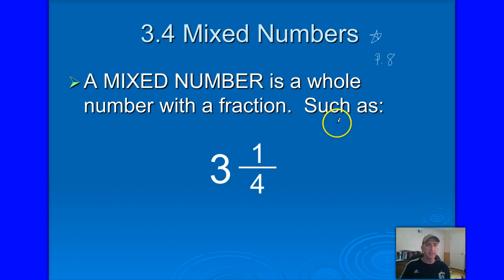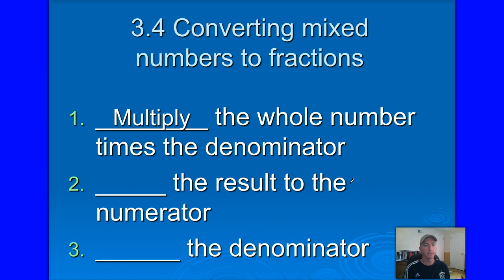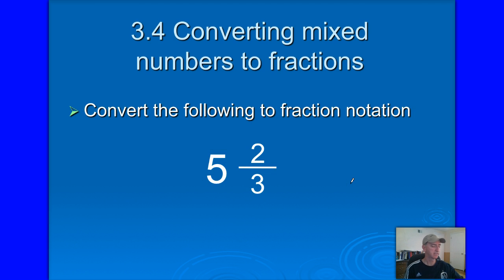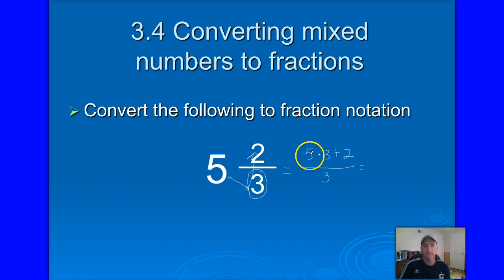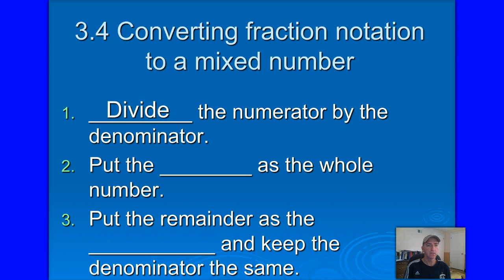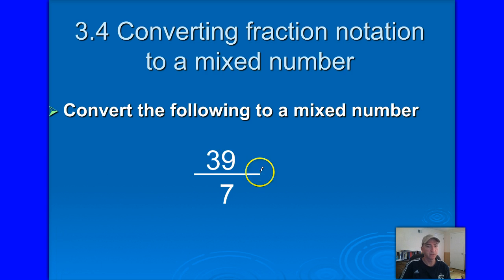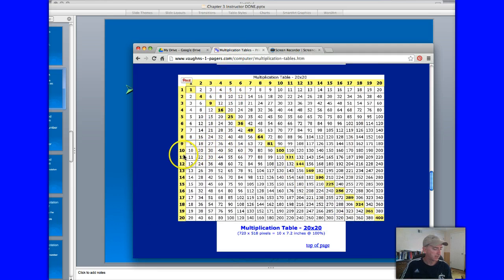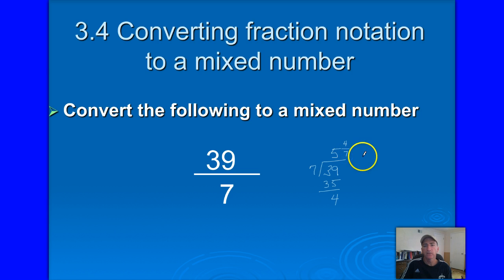JCCC Chpt 3 Vid 4 (3.4 Mixed Numbers)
Chpt 3 Vid 4 (3.4 Mixed Numbers)